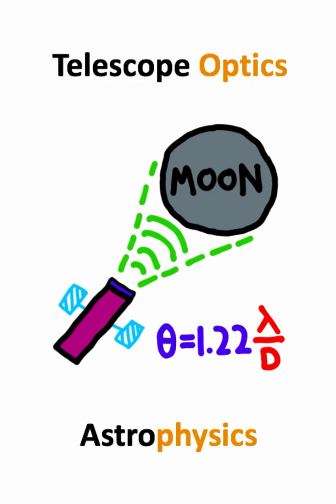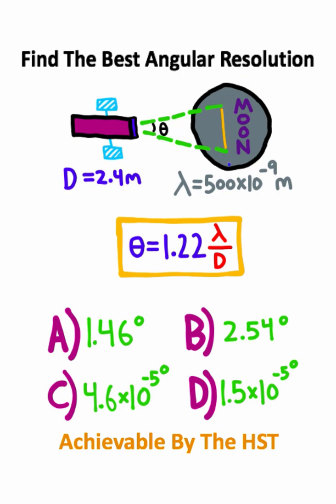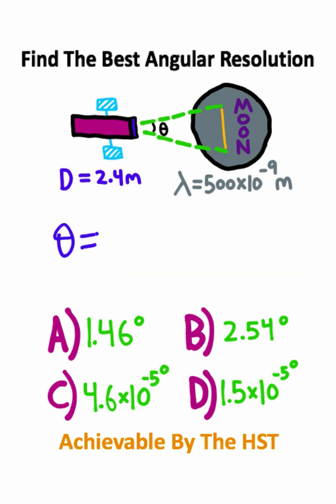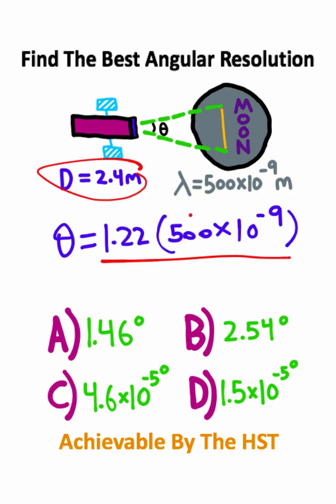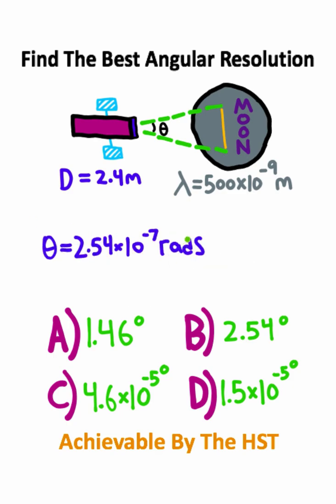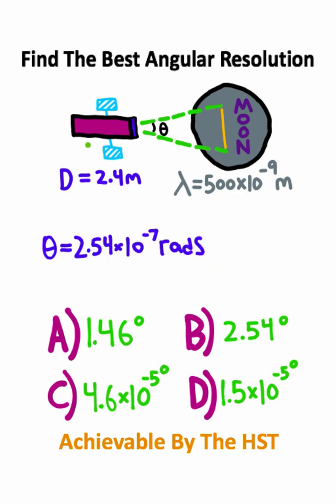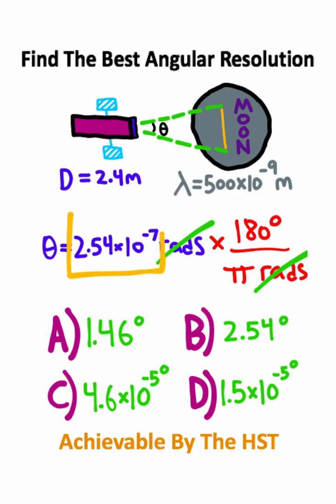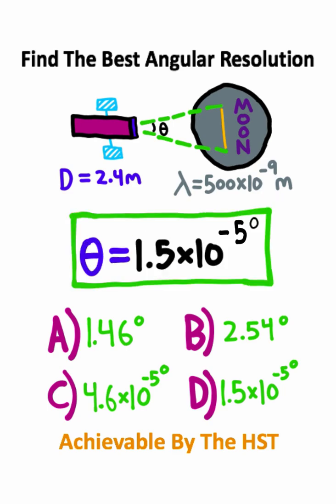Astrophysics in 60 Seconds!!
This video covers optics, angular resolution, and the idea of finding angular measurements using the Hubble Space Telescope!!